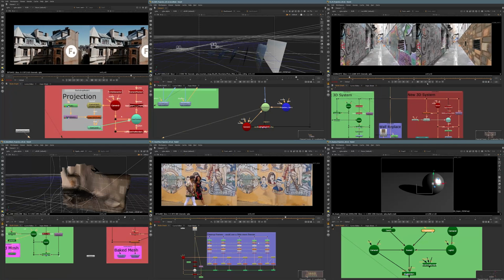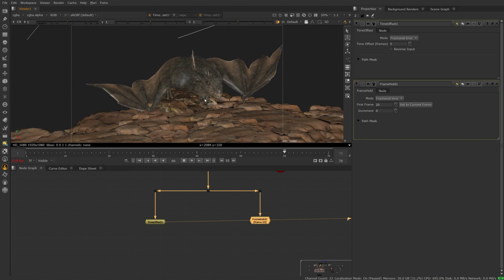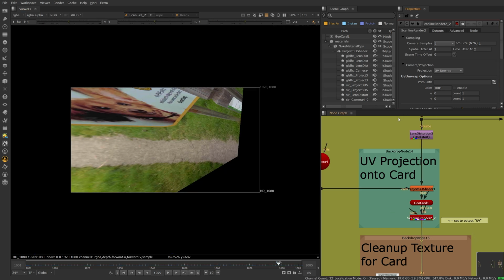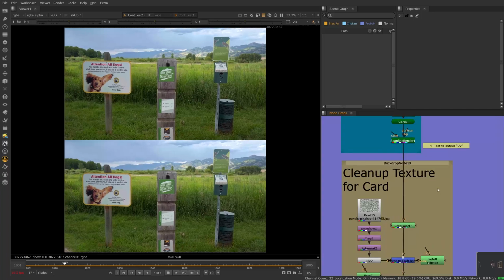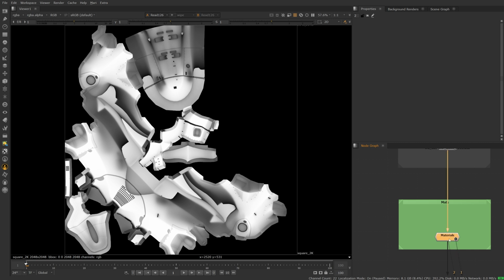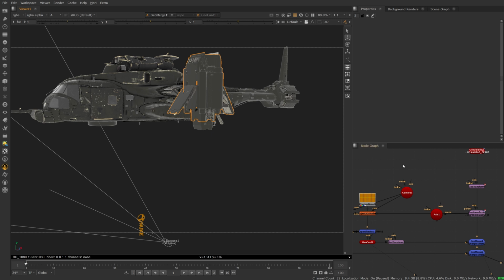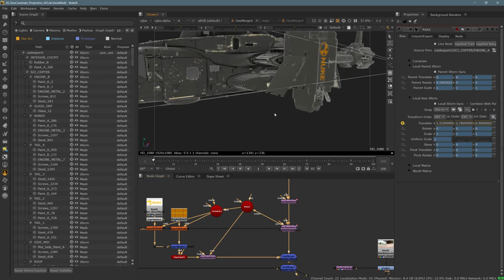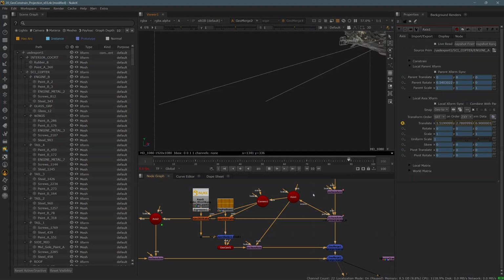Nuke 17 | Projections in 3D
Follow along as we walk you through some basic Projection workflows in the new 3D system. These examples demonstrate how the workflows you're used to in the classic system, will still feel familiar when working in the new 3D system.

Learn more about Projections in the new 3D system in the Nuke User Guide

For the latest information on Nuke 17.0 and to download the open beta please
About Us: